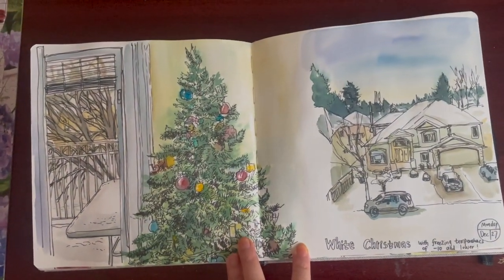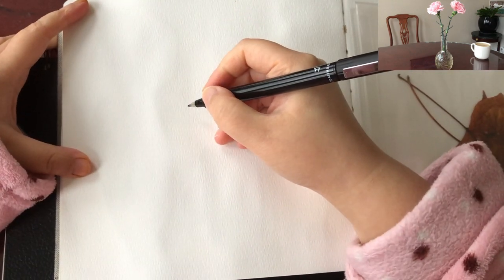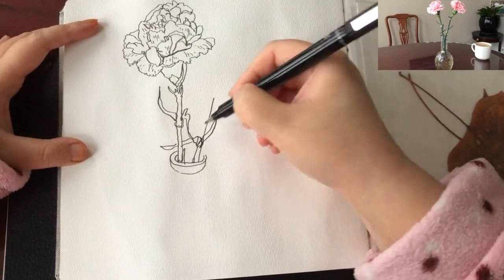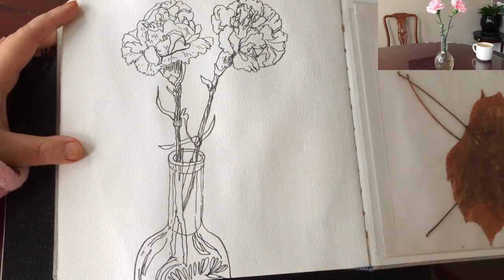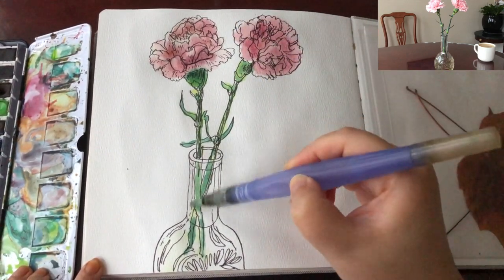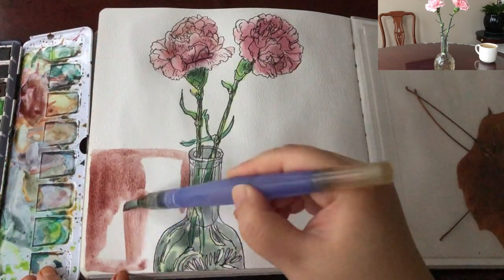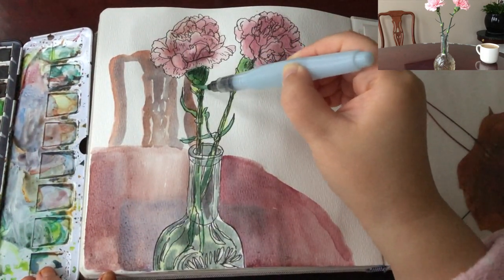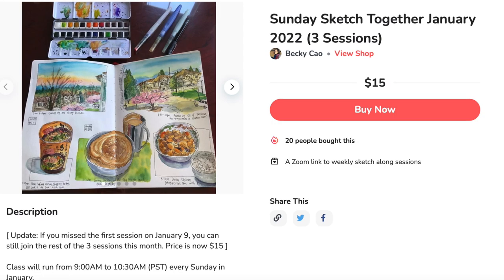My Thoughts as I Finished Another Sketchbook 😌 Sketching Carnations on the Last Page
Hi everyone, today I'm sharing with you my thoughts as I just filled up another sketchbook. I sketched two carnations in a vase on the very last page. Please watch the video until the end to know more about me, and for lots of ink and watercolor inspirations and techniques to sketch and paint flowers. 😊🎨

🎨 Materials I used:
- Etchr extra small (XS) tip brush pen

🌈 I am teaching two sets of classes this month! Class recordings will be send to you so don't worry if you miss a session. You have lifelong access to the recordings so you can always review and practice.